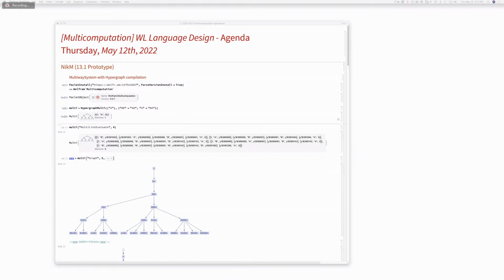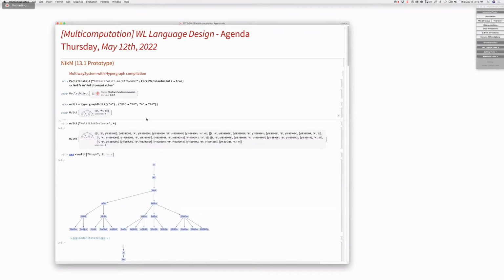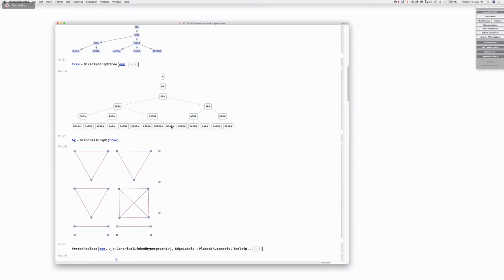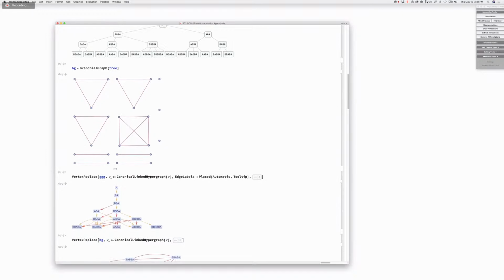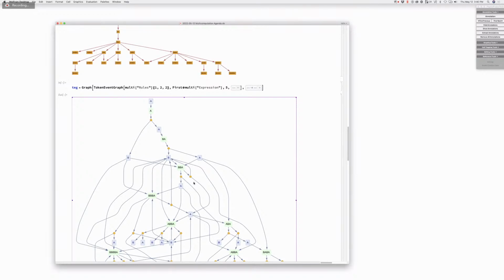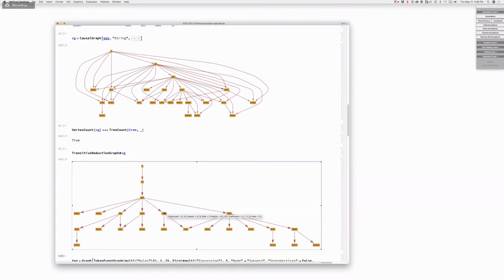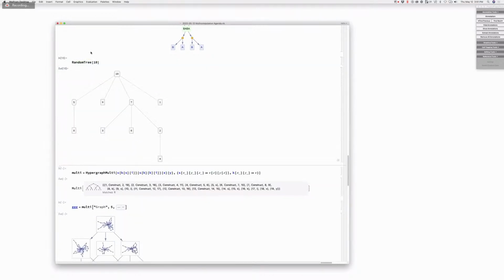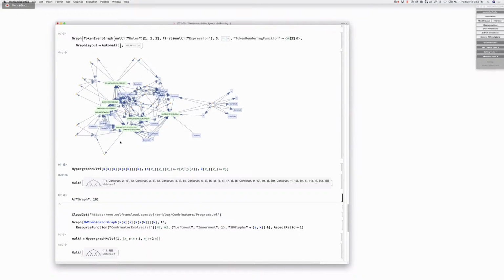Live CEOing Ep 610: Language Design in Wolfram Language [Multicomputation]